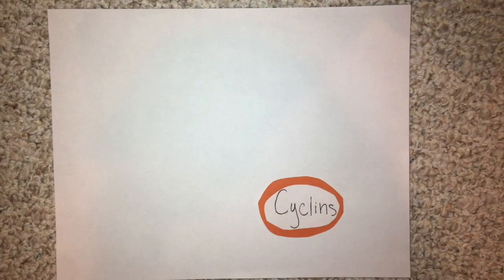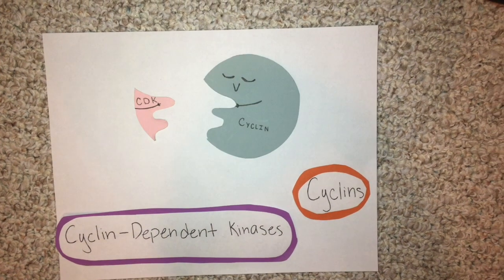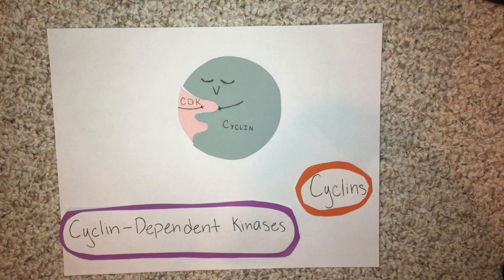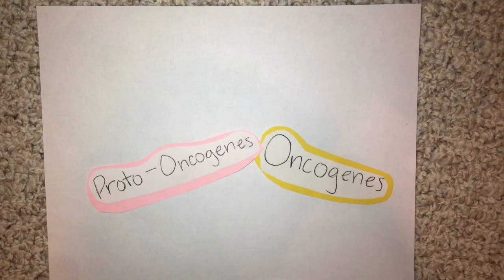AP Biology - Mutations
Video about cell mutations.